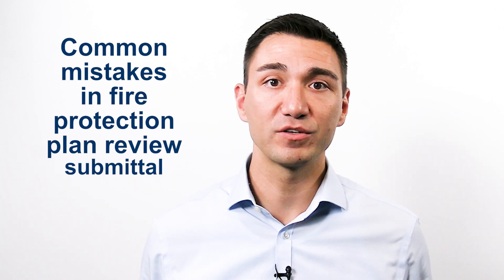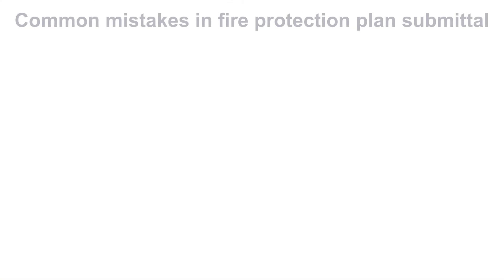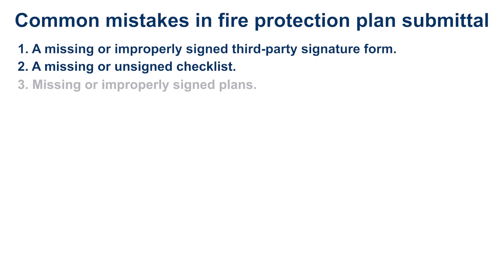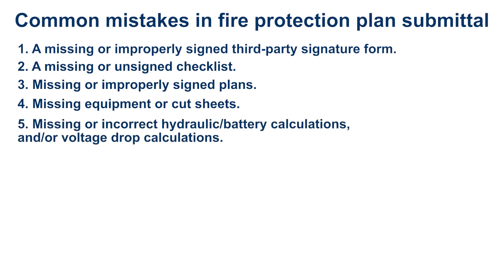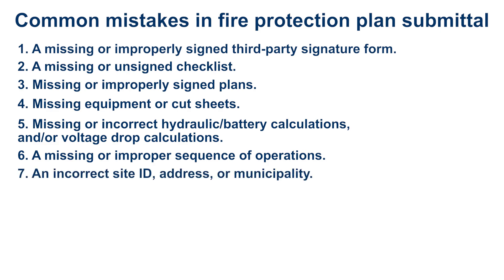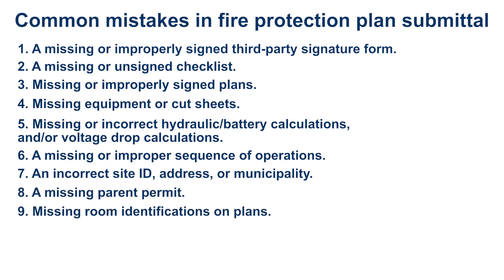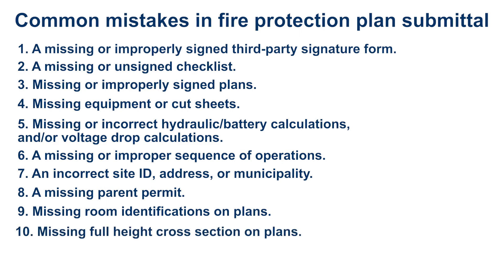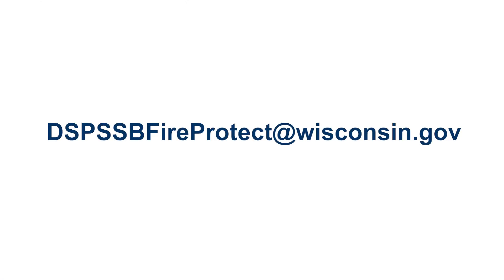Two-minute Drill: Reduce Your Fire Protection Plan Review Time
Wisconsin Department of Safety and Professional Services Secretary Dan Hereth discusses how you can help DSPS – and yourself – when submitting your fire protection plan review and lead to faster plan approval.